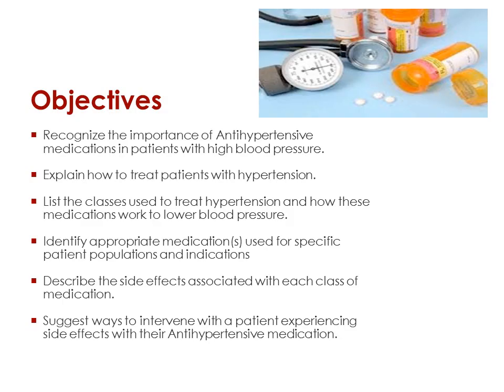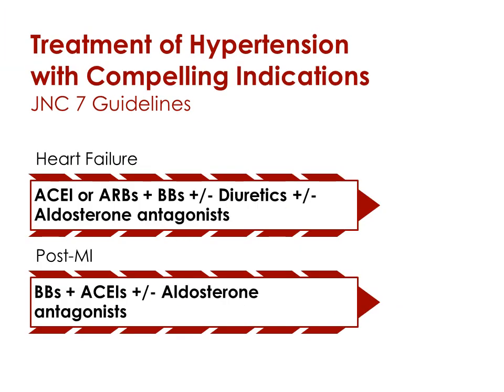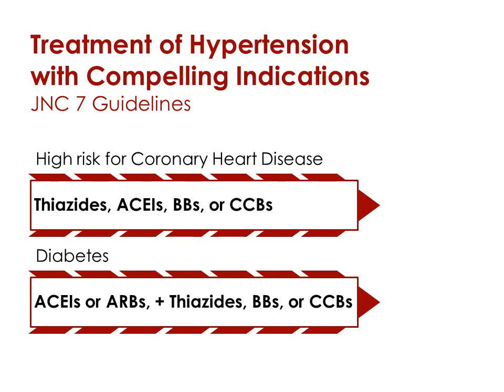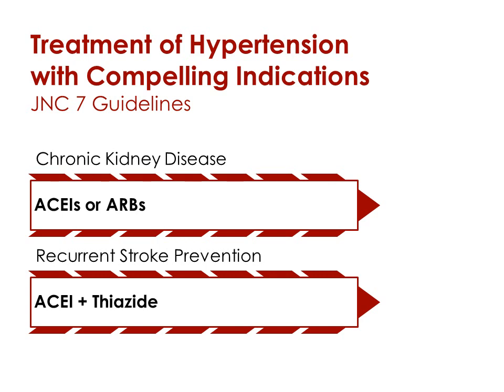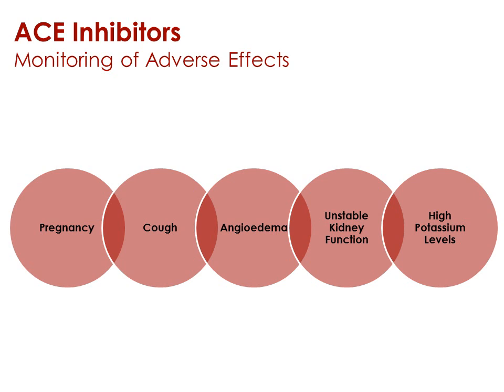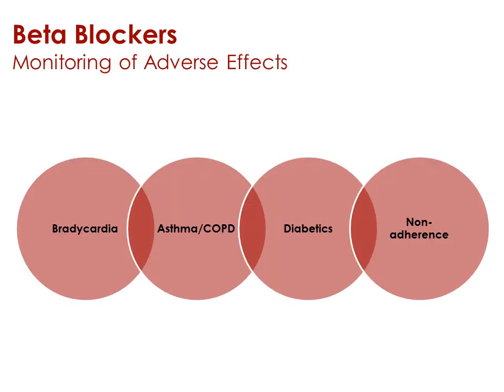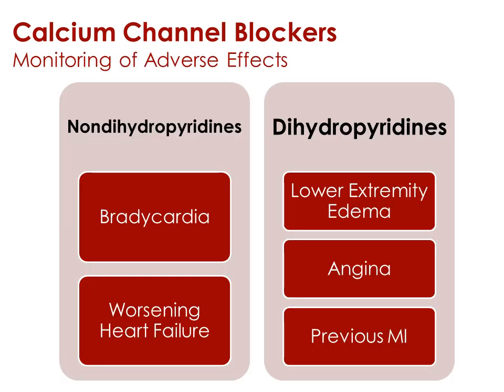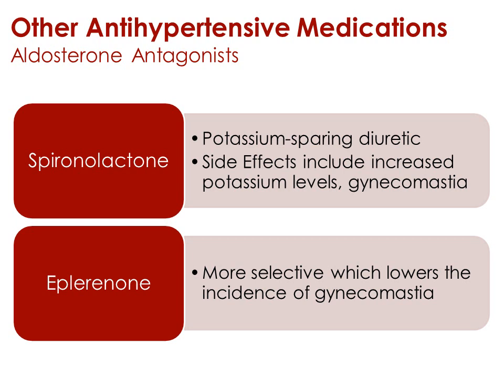HTN Drug Module